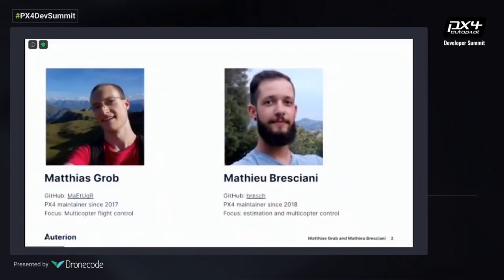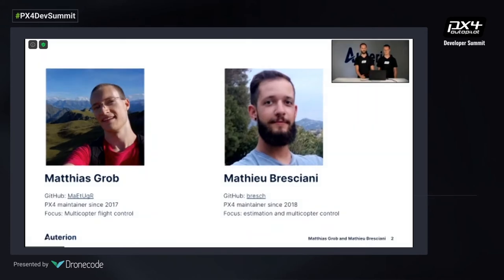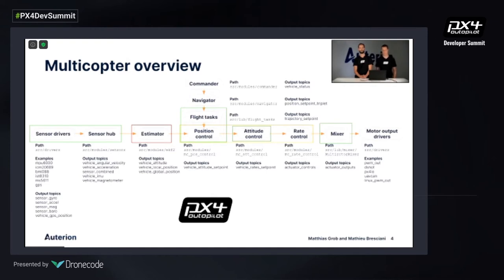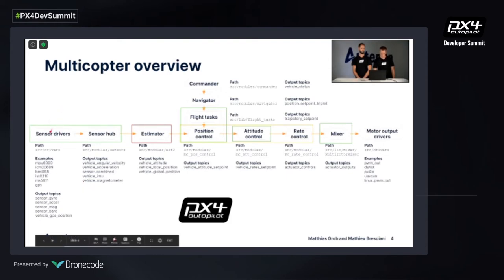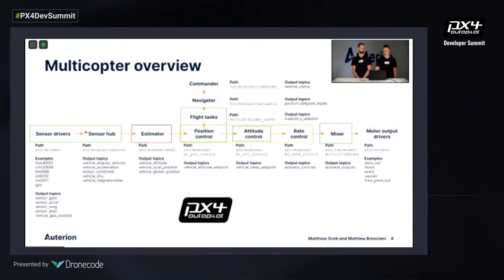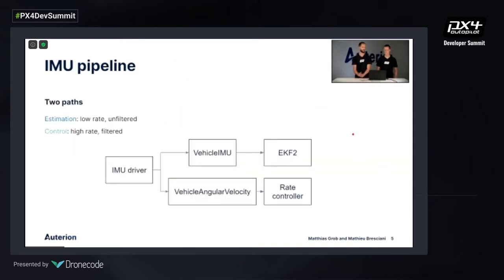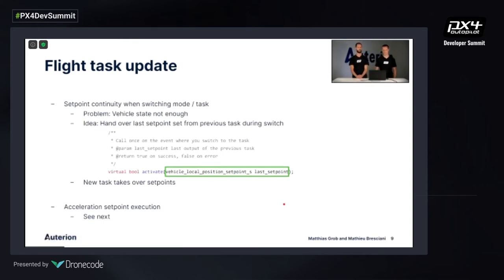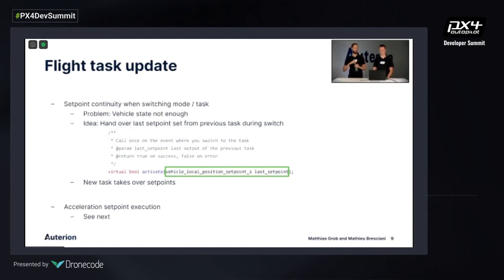Overview of multicopter control from sensors to motors — PX4 Developer Summit Virtual 2020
Title: Overview of multicopter control from sensors to motors

Summary: We give an overview of the components within PX4 to control multicopter vehicles from sensor input pipeline overestimation, through cascaded position, attitude, rate control, and the output allocation. We can only zoom in on certain selected aspects and are happy to answer additional related questions.

The PX4 Developer Summit 2020 is the annual flagship conference hosted by Dronecode for the drone development community.